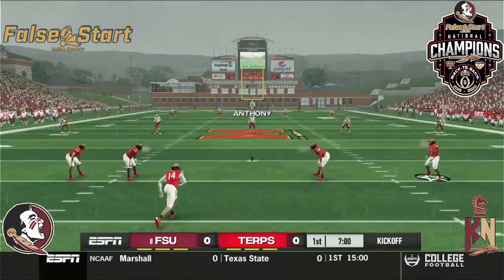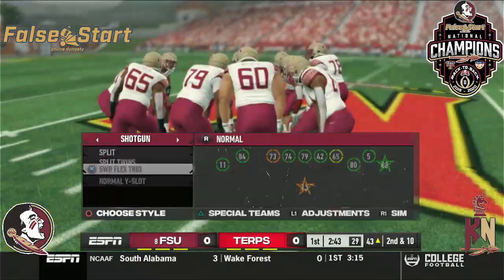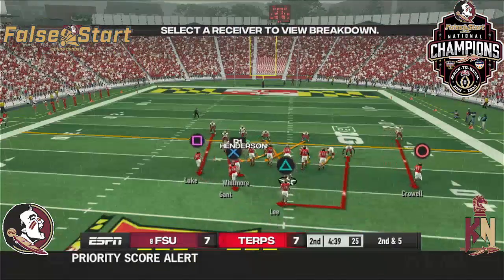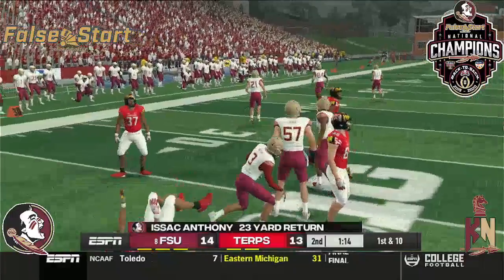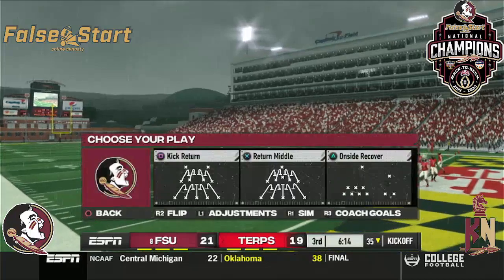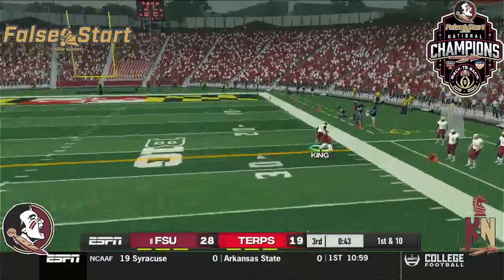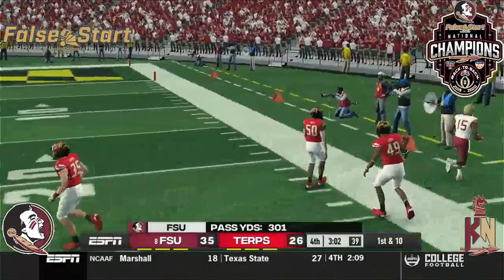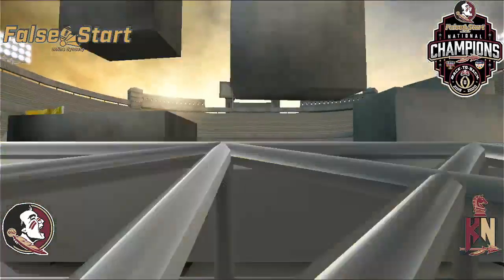NCAA: False Start: 2021 W6: 8 Florida State @ Maryland (cpu)